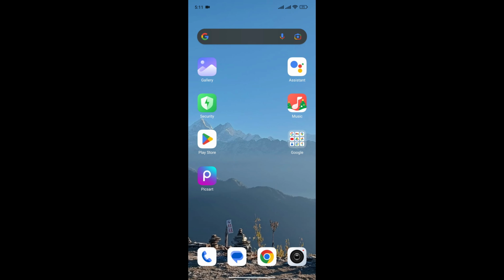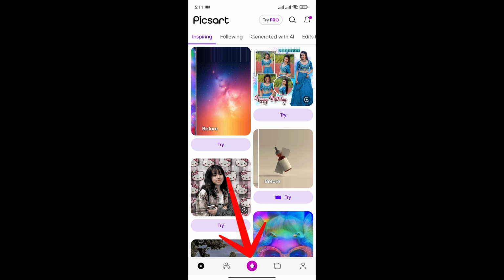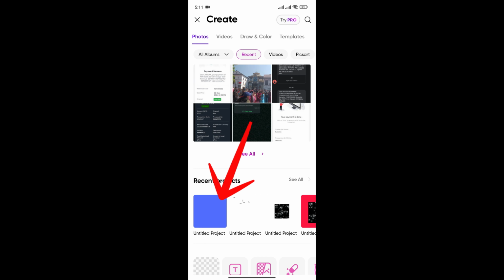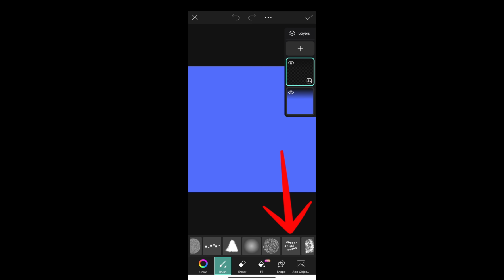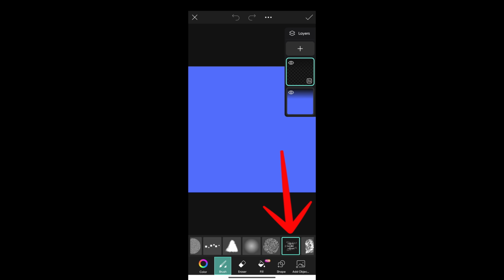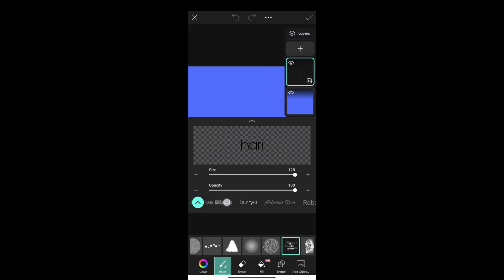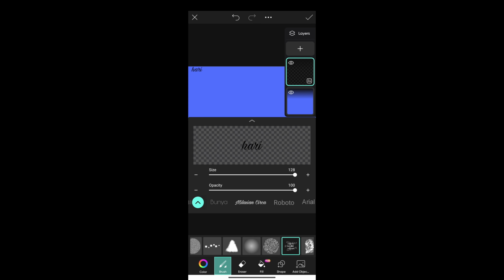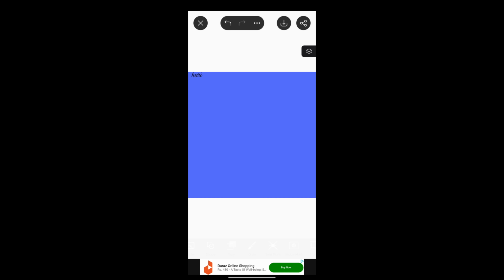How to Add Signature in Picsart 2025?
Want to learn how to add a signature in PicsArt easily? In this tutorial, we’ll show you step-by-step how to insert a digital signature in PicsArt to personalize your photos, artwork, or documents. Whether you're a photographer, graphic designer, or just want to add a signature to your images in PicsArt, this guide will help you do it effortlessly. You’ll learn how to create a custom signature in PicsArt, adjust its size, change colors, and blend it seamlessly with your edits. This method works for adding handwritten signatures, watermark signatures, and stylish digital signatures. Watch till the end to master signature editing in PicsArt and make your images stand out.